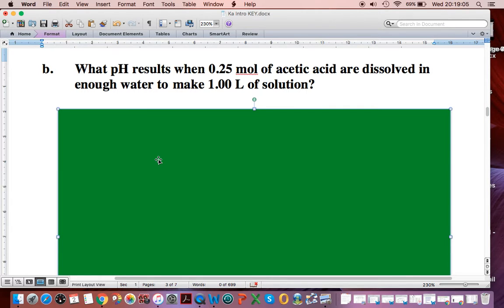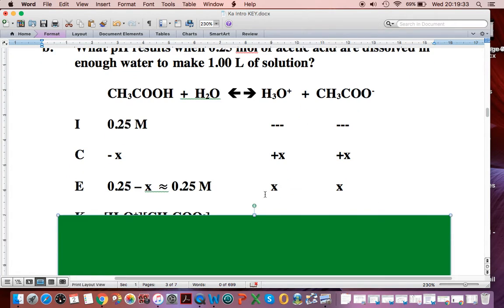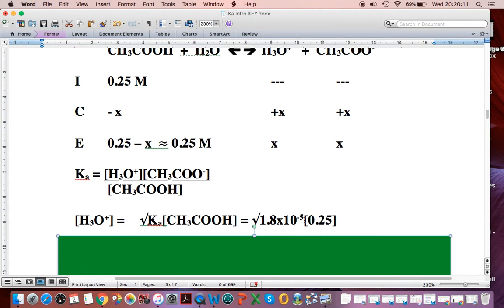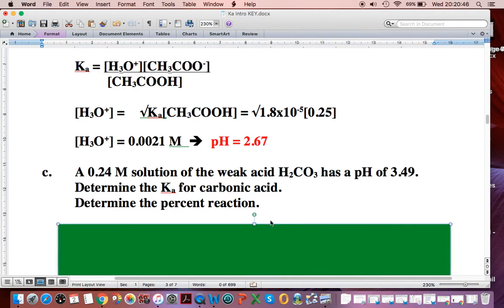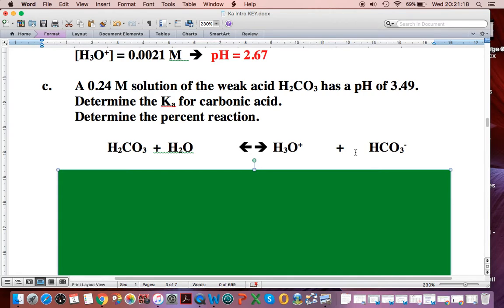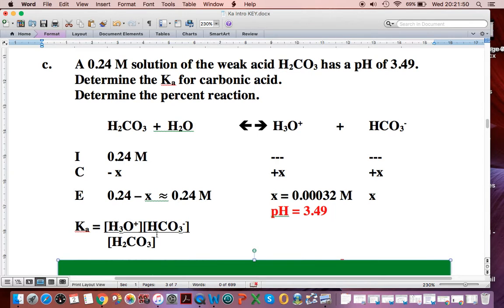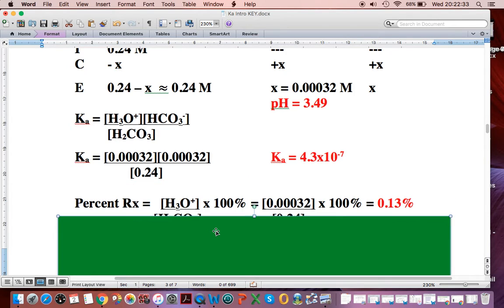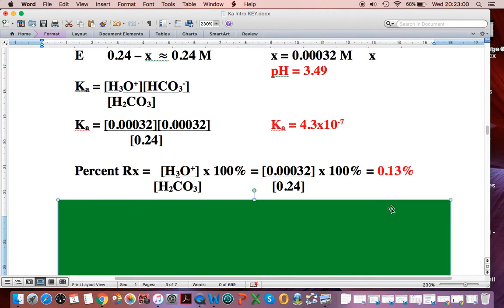Ka Intro page 3